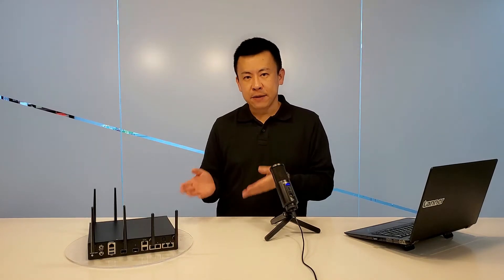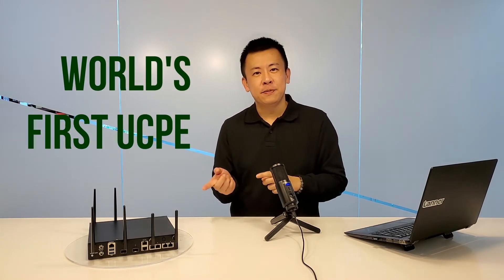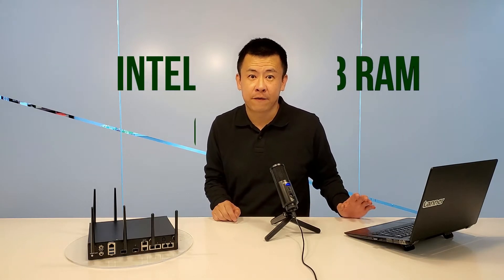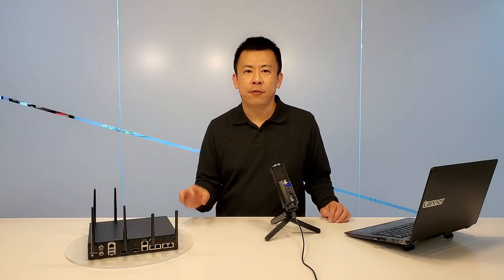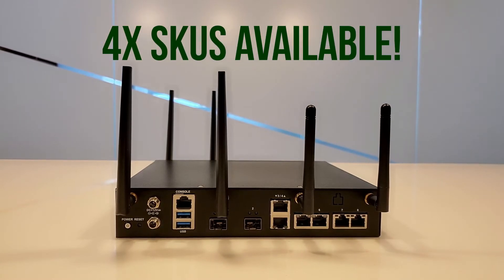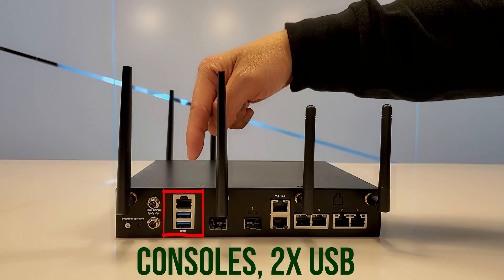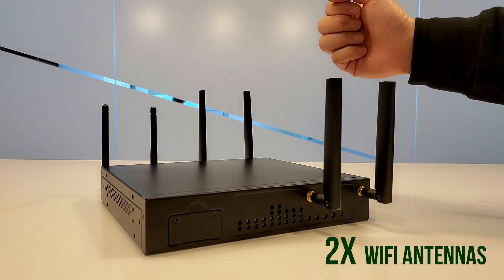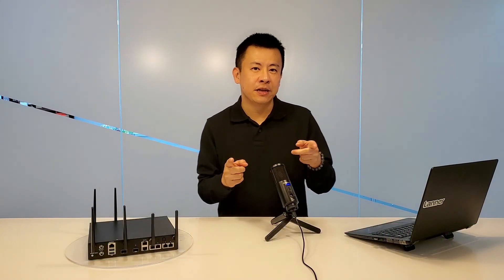Product Insight Episode 5: NCA-1516 5G/WiFi 6 Ready uCPE Appliance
The NCA-1516, a desktop network appliance powered by Intel® Atom® C3000, is capable of both mmWave 5G, Sub-6GHz 5G and its WIfi6 is both 2.4G and 5G compatible. Hardware performance is supercharged with Intel’s QuickAssist Technology and  Intel® AES-NI. The NCA-1516 is equipped with ample network communication features and configurations for vCPE/uCPE and Edge security.

The NCA-1516 offers a mPCIe expansion slot that supports Intel Movidius Myriad X Vision Processing Unit (VPU). The Intel Movidius VPU creates a reliable hardware platform for developers to deploy a robust Edge AI solution for intelligent surveillance, traffic management, access control, retail and beyond.